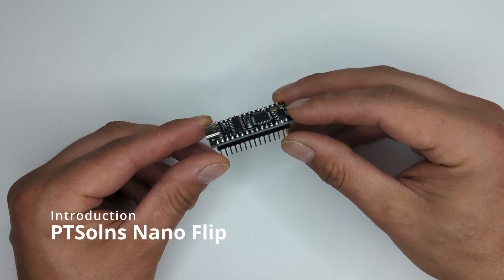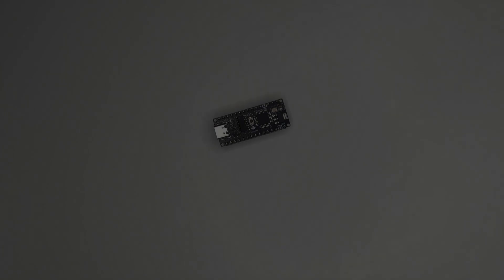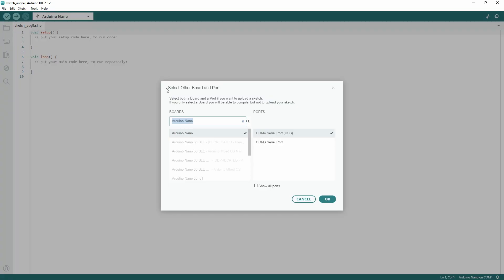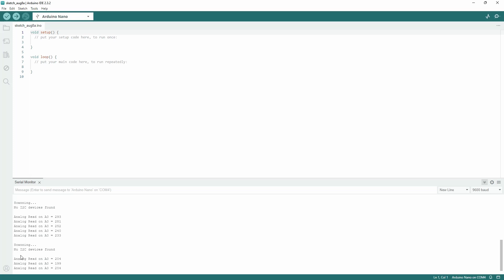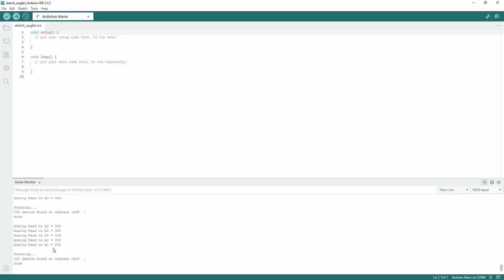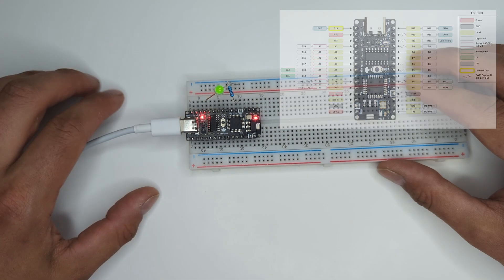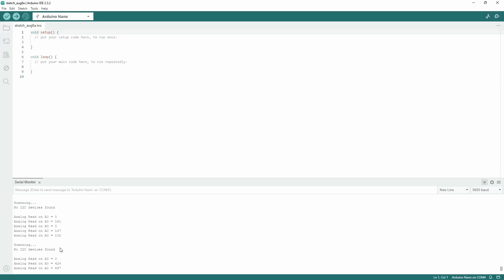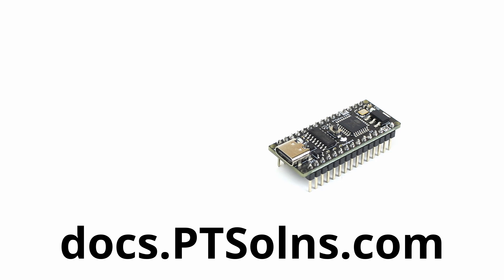Nano Flip GetStarted Sketch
In this video, the default GetStarted sketch is outlined. The Nano Flip comes fully assembled with bootloader burned and the GetStarted sketch uploaded. There are five tests a user can perform right out-of-the-box. This video outlines these tests.

Chapters:
00:00 Intro
00:20 Bootloader & GetStarted Sketch
01:01 Test 1: Onboard LED
01:10 Test 2: Reser & Onboard LED
01:26 Test 3: I2C Scan
03:20 Test 4: LED Fade on D9
03:57 Test 5: Analog Read on A0
04:55 Outro